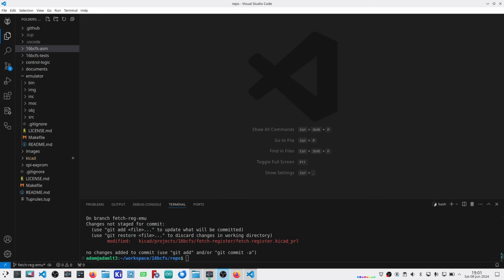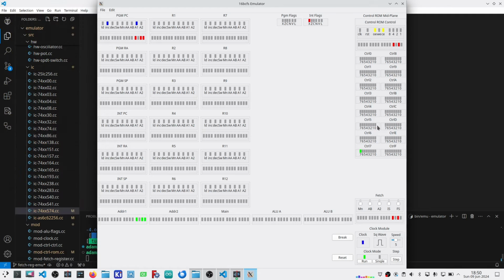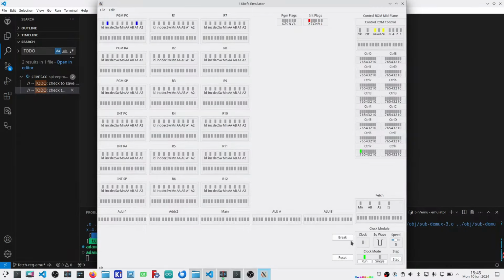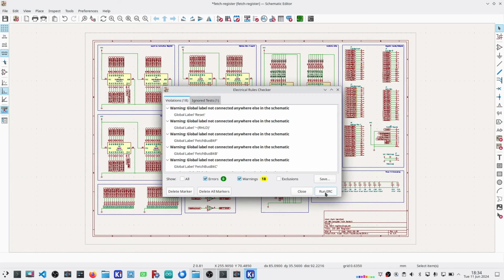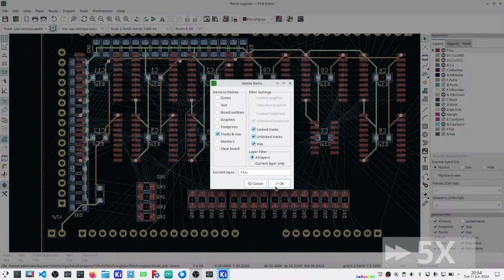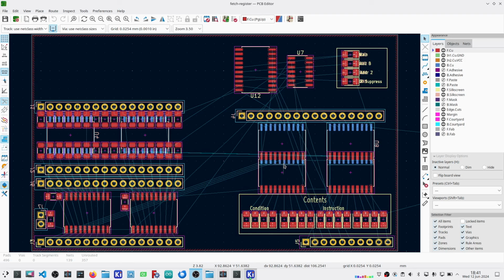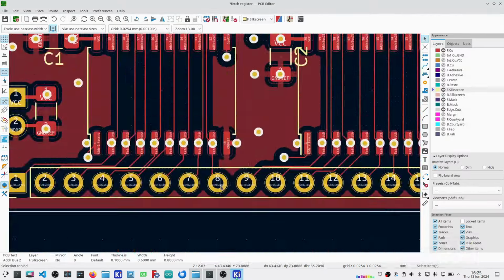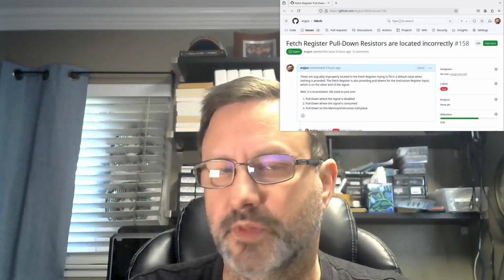0101: Fetch Register Emulation & PCB Design | 16-Bit Computer From Scratch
*Description*

This video revisits the Fetch Register and updates it for the new build.  Compared to the Control Logic Mid-Plane, this was an easy routing task.

This step represents one of three tasks we need to complete before we can emulate real code in the emulator.

*Chapters*
0:00 Intro
0:54 Part 1: Current Fetch Register and Issues
4:49 Part 2: Emulating the Fetch Register
16:07 Part 3: Fetch Register Schematic Updates
23:02 Part 4: Fetch Register Signal Routing
33:54 Part 5: Fetch Register Silkscreen
36:35 Part 6: Wrap-Up

*Resources:*
for details)